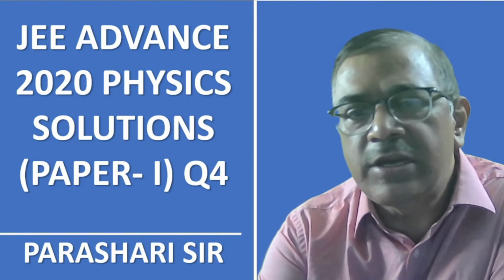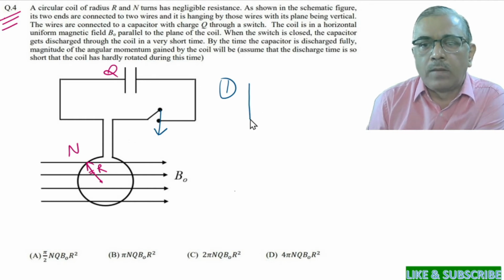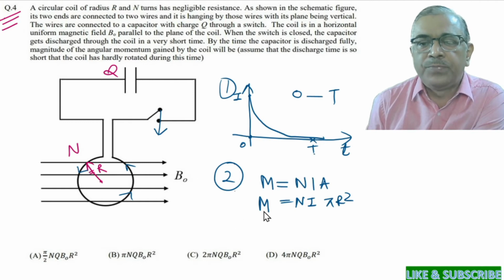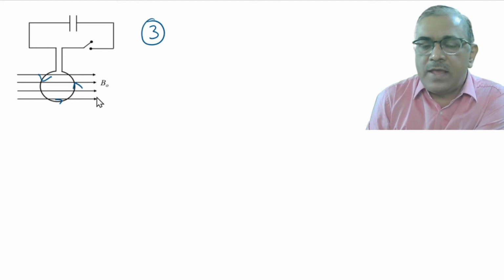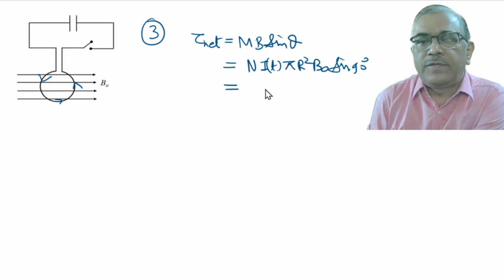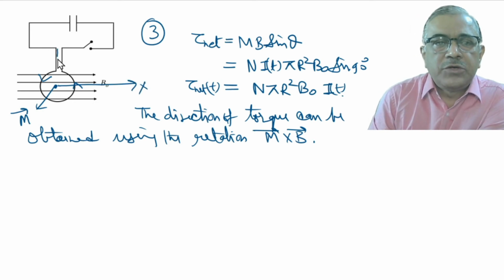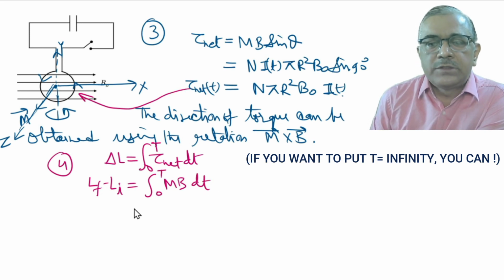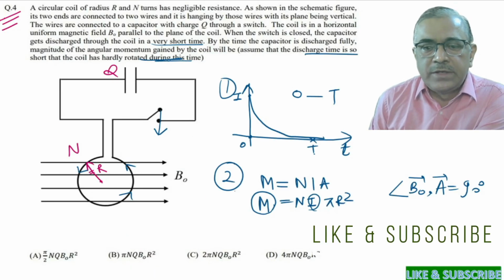A CIRCULAR COIL OF RADIUS R AND N TURNS HAS NEGLIGIBLE RESISTANCE .. ||JEE ADVANCE Q4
JEE ADVANCE PHYSICS Q4 || DETAILED AND IN DEAPTH ANALYSIS OF THE QUESTION. THERE SEEMS TO ME THAT ONE CORRECTION REQUIRED. SEE TILL THE END OF THE VIDEO.